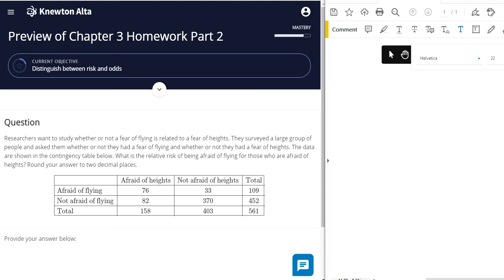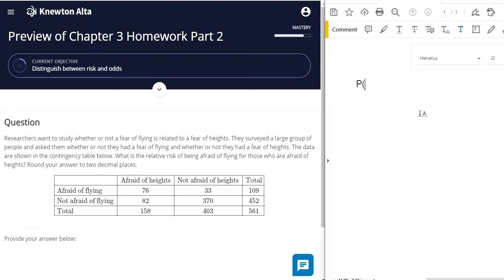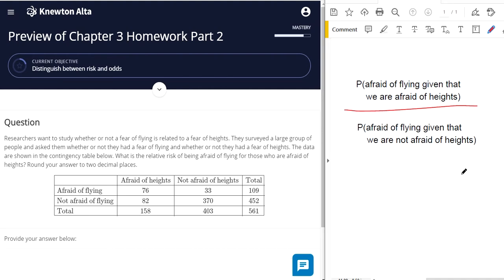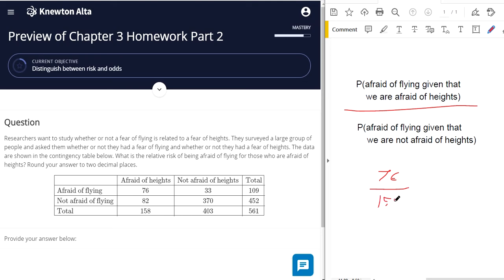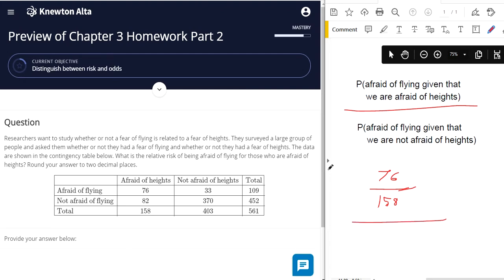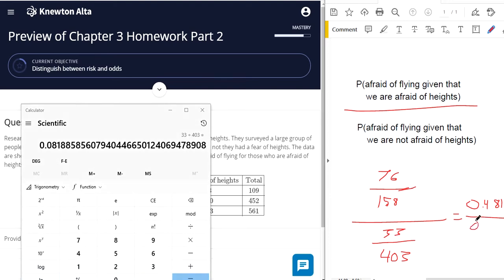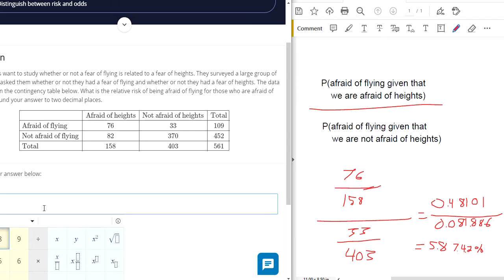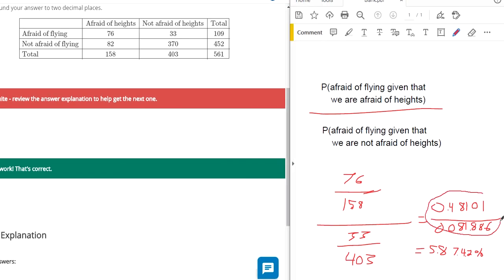Distinguish between risk and odds